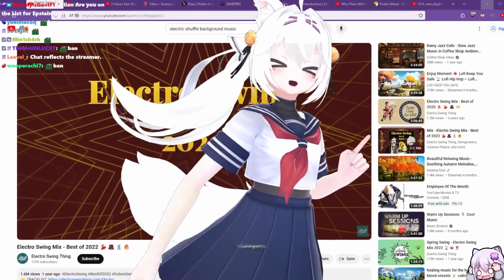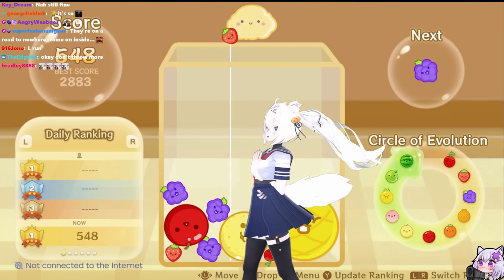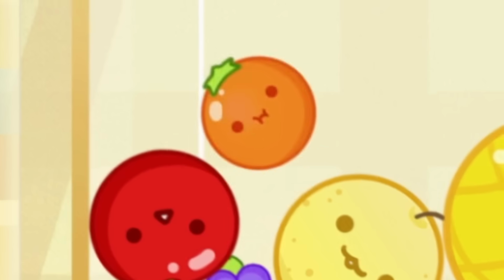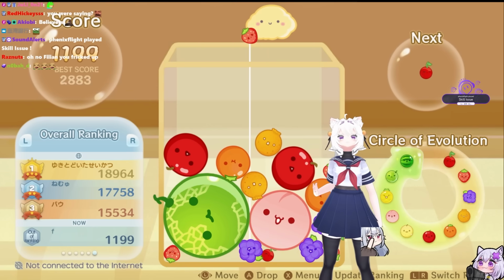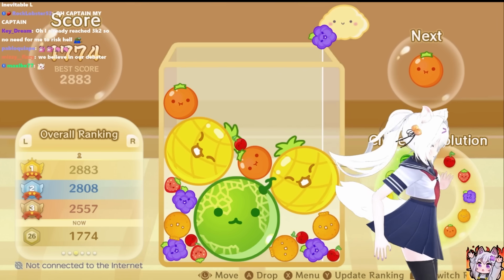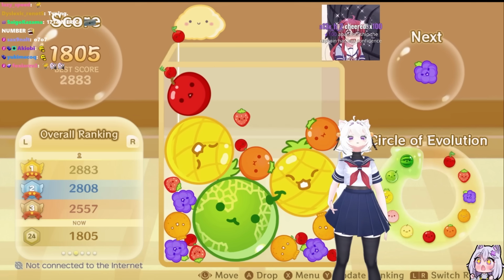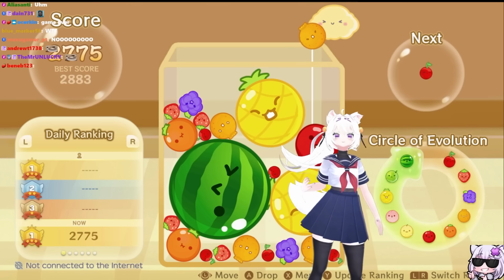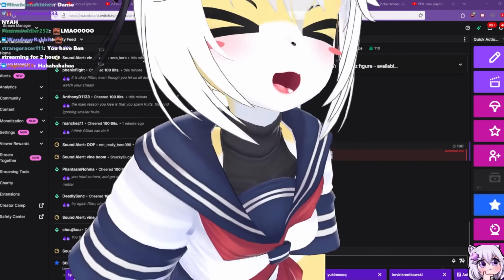What Suika game does to a MAN